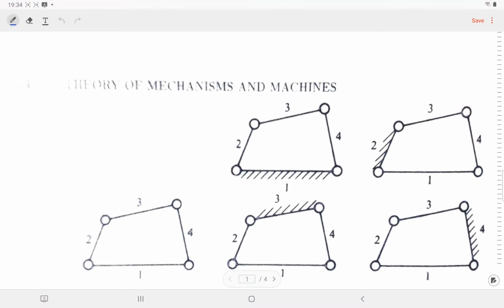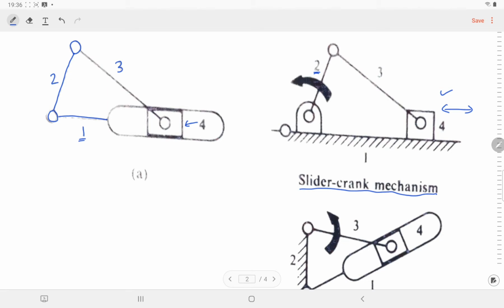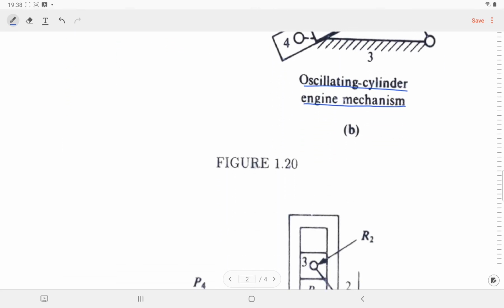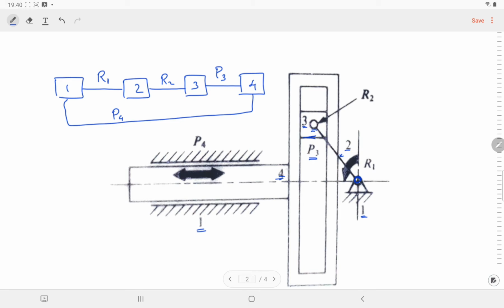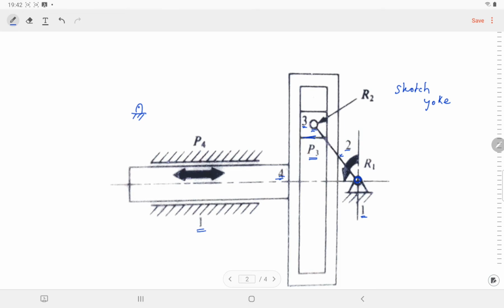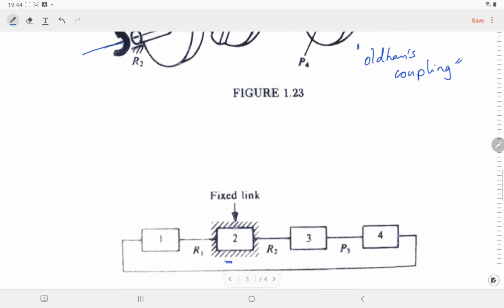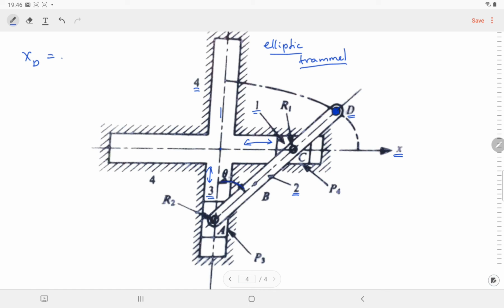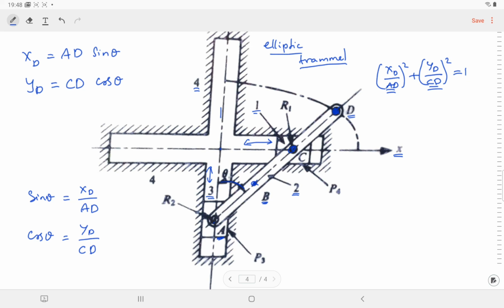lec 1 8